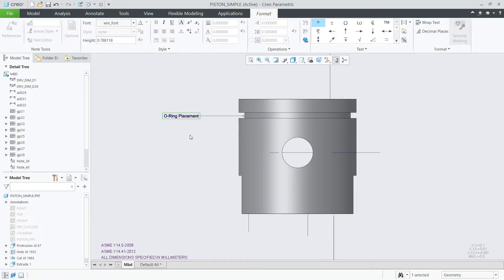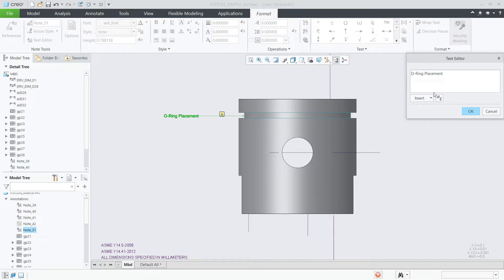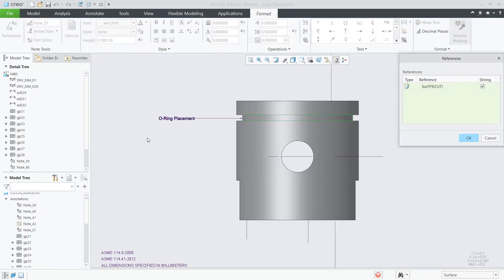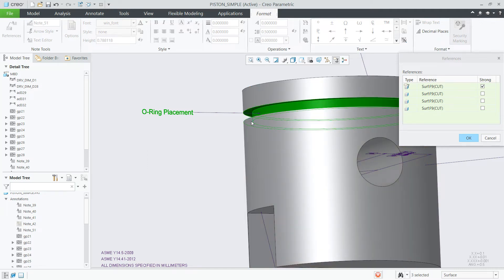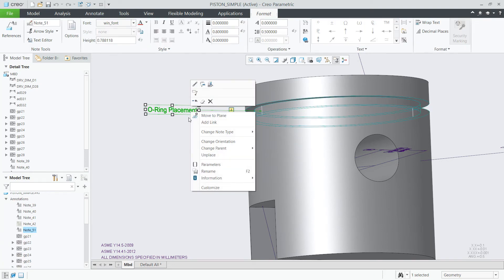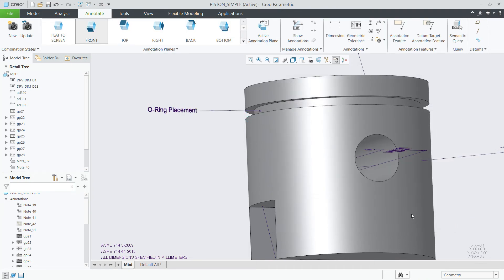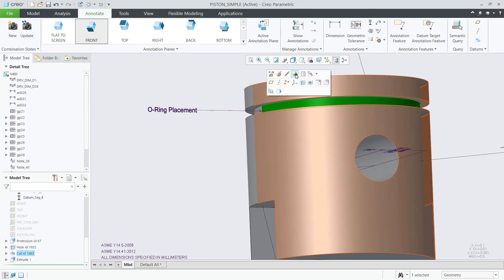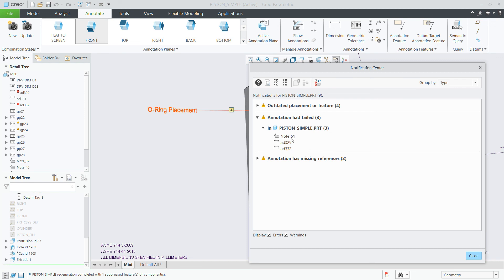Modernized Notes in Model-Based Definition and Detailed Drawings | Creo 6.0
Workflows for notes are modernized as described in the list that follows:
 • When you create a leader note, you no longer need to select tangent or normal leader in advance.
 • When placing a leader note on an edge, you can move the note to a normal or tangent position and corresponding snapping guides appear, for easy placement.
 • Use the context-sensitive Format tab for editing properties of notes. This tab opens when you select the note
 • Accessibility of note-related commands is improved. Legacy menus are consolidated in the Format tab, the mini toolbar and shortcut menu.
 • Standalone note annotations support some functionality previously available only if the annotation was part of an annotation feature.
 • Note annotations support semantic references to geometry.
 • Click References to open the References dialog box where you can manage the semantic references to model geometry. The reference for the leader attachment is added automatically. You can also select additional references to model surfaces.
 • To access standalone notes with parameters, right-click the annotation.
 • Click Options in the Format tab to designate modernized notes as a control characteristic.
 • Notifications about problems with standalone note annotations appear in the Notification Center and an icon indicating this status appears in the Model Tree and Detail Tree. Missing references for annotations are reported in the References dialog box and the annotation is highlighted in the graphics area

 In the Search Tool dialog box, there is support for the query annotations based on their status. You can find all annotations that share the same selected status.